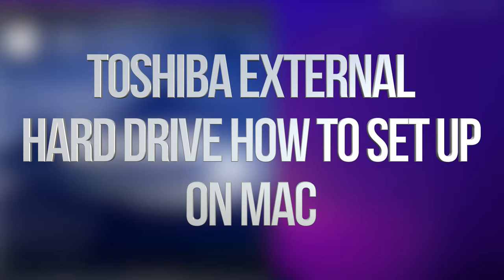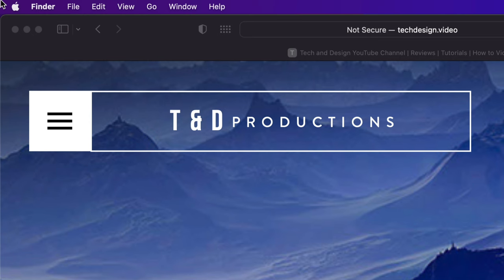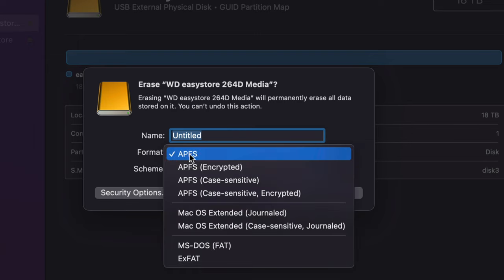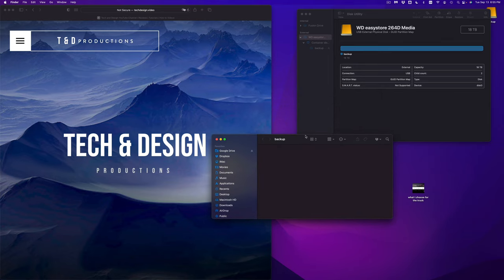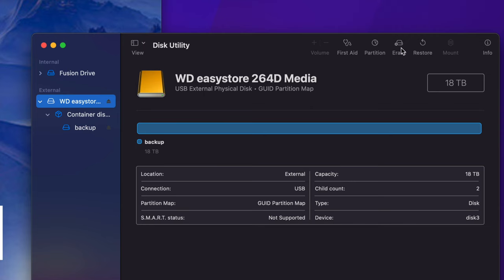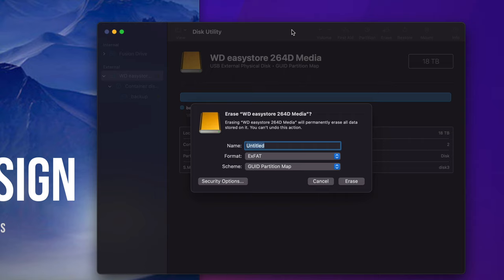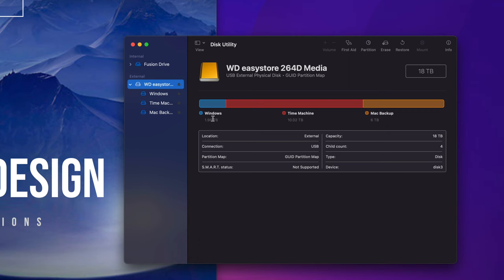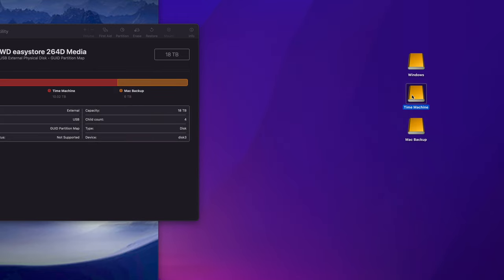Toshiba external hard Drive how to Set Up on Mac 2022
Toshiba Canvio ,Slim ,Connect , basics, 100gb 200gb 300gb 400gb 500gb 1tb, 2tb, 3tb, 4tb, 5tb, 6tb 7tb 8tb 9b 10tb 20tb, 40gb 50gb 60gb 70gb 80gb 90gb . usb 3.0, usb 2.0, usb 4.0 How to format external hard drive to work onWindows y Mac OSX, format for mac and pc, manual guide toshiba , journaled or exfat? fat 32?
Macbook Pro , iMac, macbook air, laptop mac, desktop, computer apple, macbook retina display, macbook air, mac mini, mac pro, Yosemite OS X, macOS Monterey, Windows 7 windows 8 windows xp, installation, no drivers, or cd needed to use and install
black, silver, grey, white hard drive, portable hard drive, metal edition, titanium, blue, red, my book duo, metallic silver, thunderbolt, Western Digital manual
portable hard drive